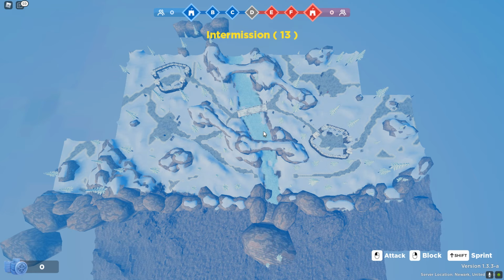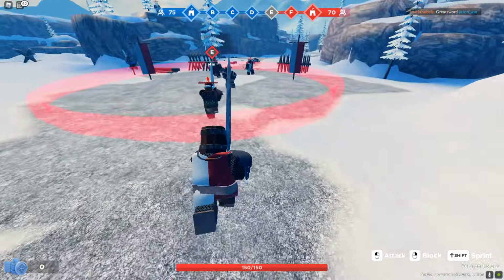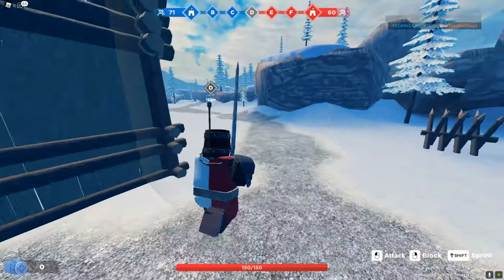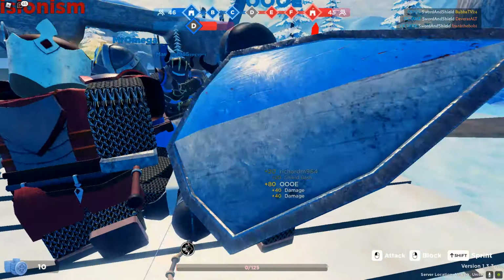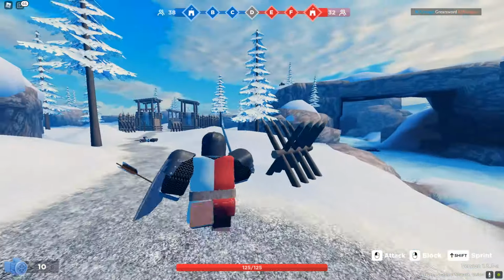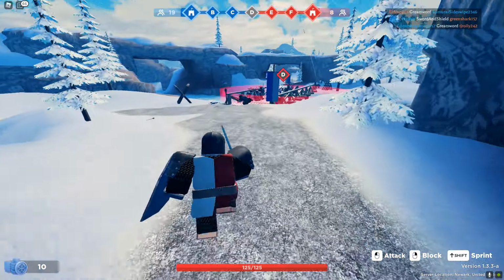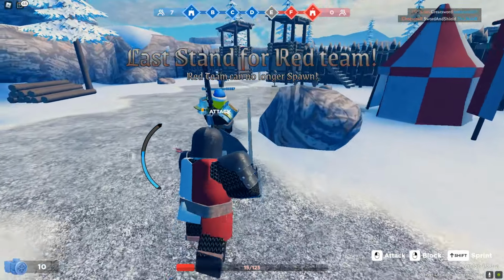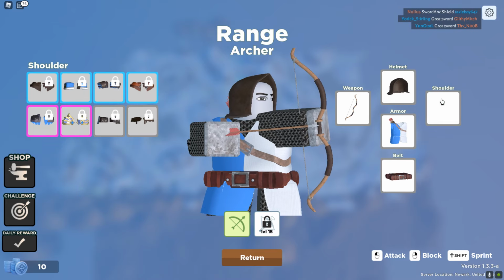Hold The Line! [Ballista - Roblox]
I valiantly try to hold the line against enemies in Ballista in Roblox!